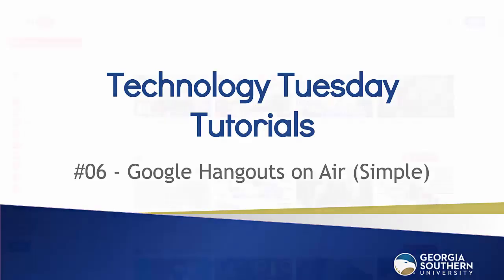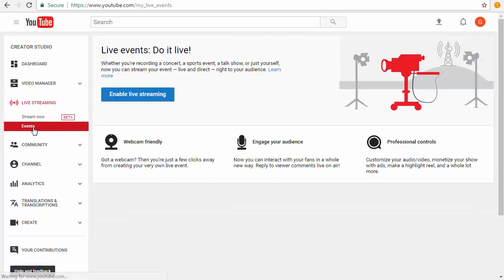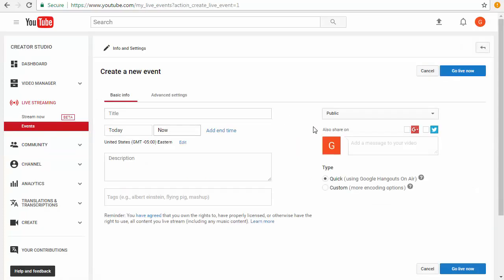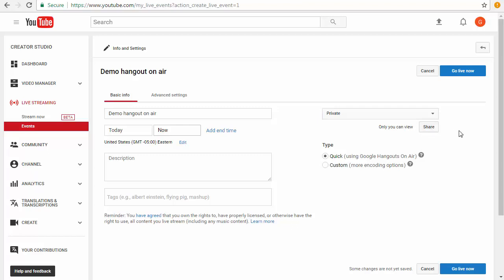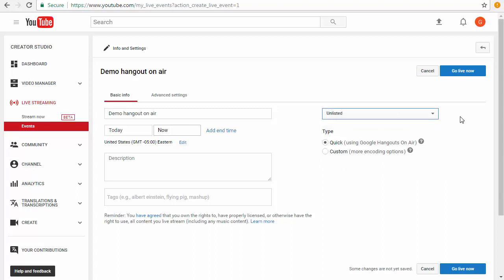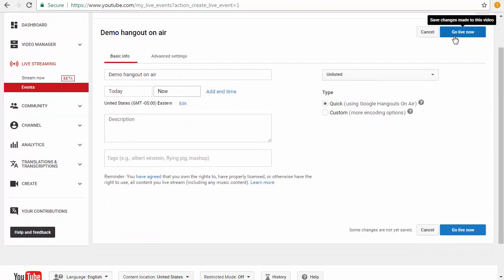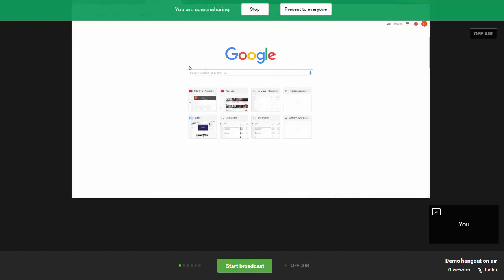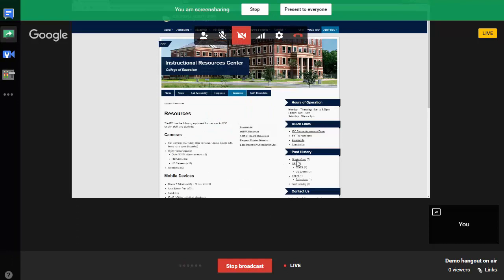*DEPRECATED*Tech Tuesday #06: Basic Hangout on Air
This is a super simple intro to doing a BASIC hangout on air.  There's more to it, but this is the minimum to get a hangout recorded.